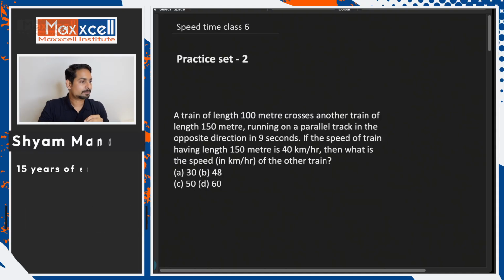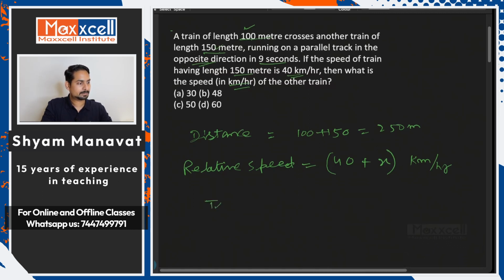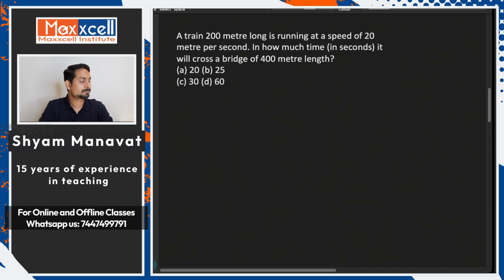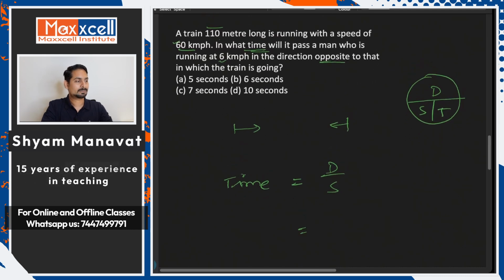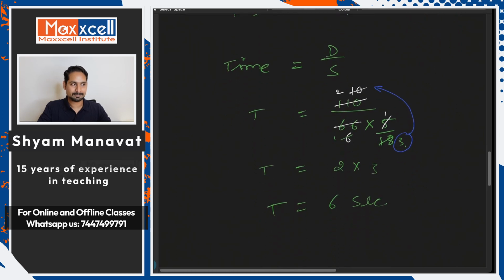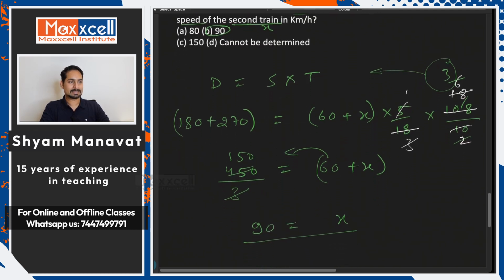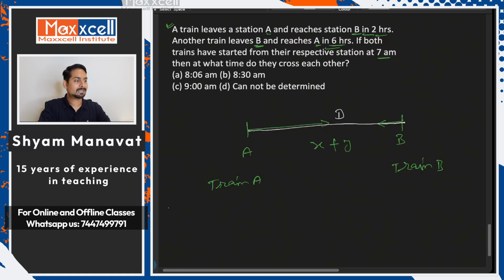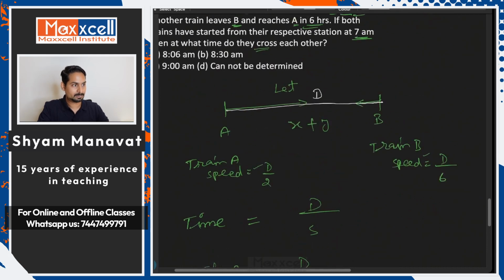Speed Time and Distance-06 | Practice Set-02 | CAT 2026 self preparation with Maxxcell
For MBA entrance exam preparation, We have created a Speed Time and Distance chapter playlist. This playlist would cover all important concepts right from the beginner to an advanced level. This is the sixth lecture in the Speed Time and Distance chapter playlist for CAT/XAT/SNAP/NMAT and other MBA entrance exam preparation.  is an important chapter from the Quantitative Aptitude or the QA section of the CAT exam. If you are preparing for XAT/SNAP/NMAT/OMAT/CAT 2026 MBA entrance exams this playlist can help you, you can find the link for other playlists and other key resources for MBA entrance exam preparation which are available free of cost on our YouTube channel. Prepare for MBA entrance exams with Maxxcell Institute's self paced self-learning CAT course. We welcome you to learn with us.

Speed Time and Distance-06 | Problem Set-02 | CAT 2026 | CAT/SNAP/XAT/CMAT
Timestamps
00:00:00 Introduction
00:00:20 Practice Example 1
00:05:44 Practice Example 2
00:10:12 Practice Example 3
00:14:11 Practice Example 4
00:20:22 Outro

Speed Time and Distance for CAT | Practice Set for CAT 2026 | CAT/SNAP/XAT/NMAT